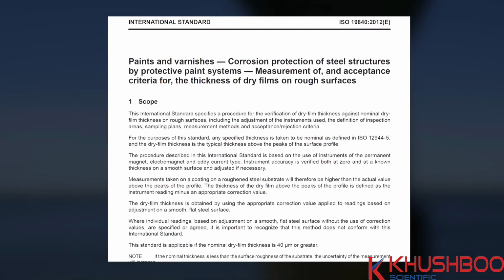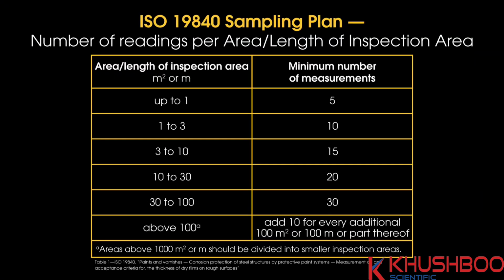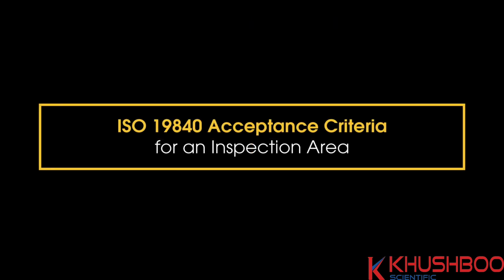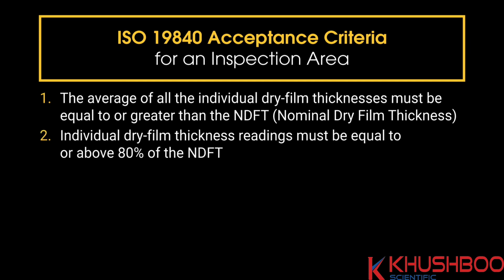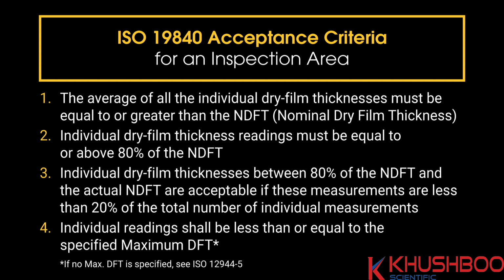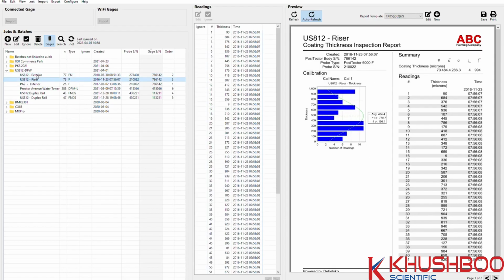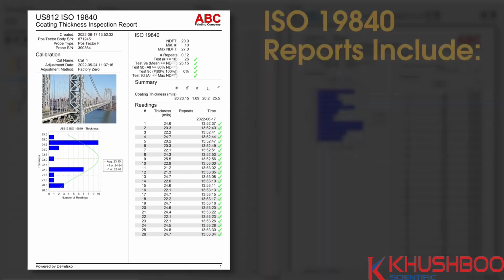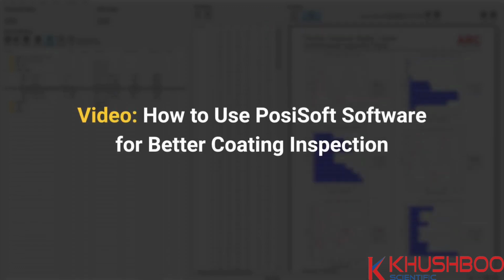PosiTector 6000 Full Step Guide | Defelsko | Demonstration Video | Khushboo Scientific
Watch the full setup video of the PosiTector 6000 Instrument!

Coating Thickness Gages for ALL Metal Substrates

The rugged, fully electronic PosiTector 6000 Paint Thickness Gage uses magnetic and eddy current principles to measure paint thickness on both ferrous and non-ferrous metals, accurately and quickly.
Ready to measure—no calibration adjustment required for most applications
NEW Larger 2.8" impact-resistant color touchscreen with redesigned keypad for quick menu navigation
NEW Weatherproof, dustproof, and water-resistant—IP65-rated enclosure
Wear resistant ruby probe tip, for long-lasting calibration
PosiTector interchangeable platform—attach any PosiTector probe to a single gage body
USB, WiFi, and Bluetooth connectivity to PosiSoft PC, Mac, and Smartphone software
Certificate of Calibration showing traceability to NIST or PTB included (Long Form)